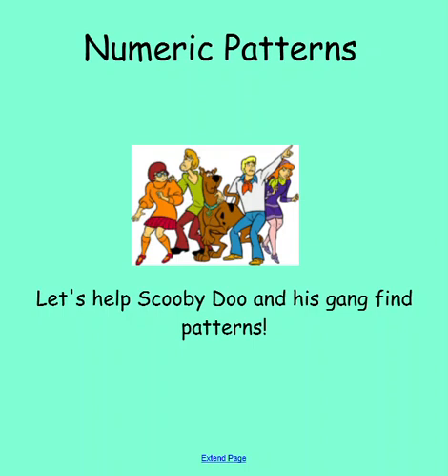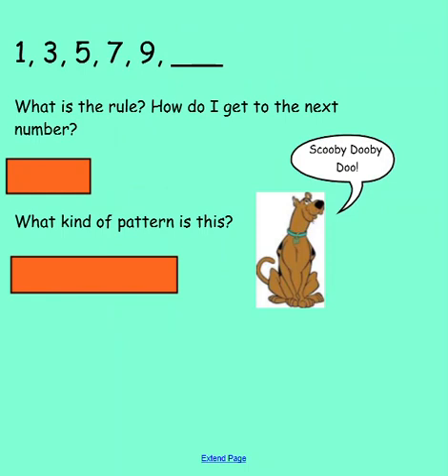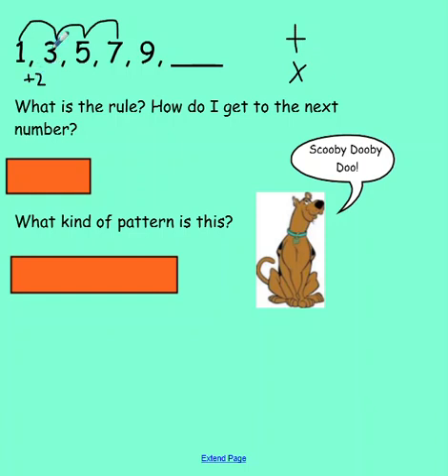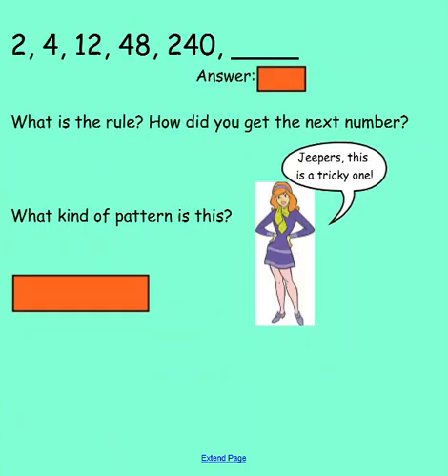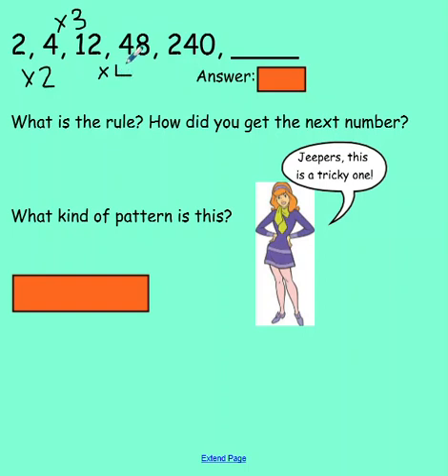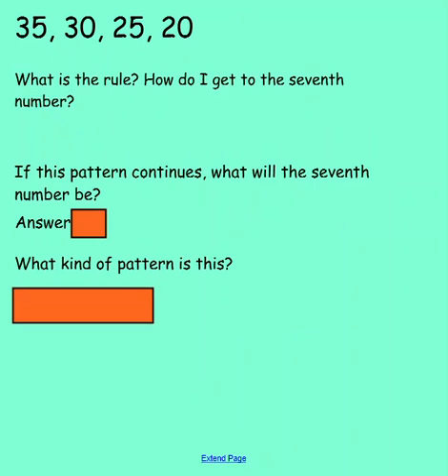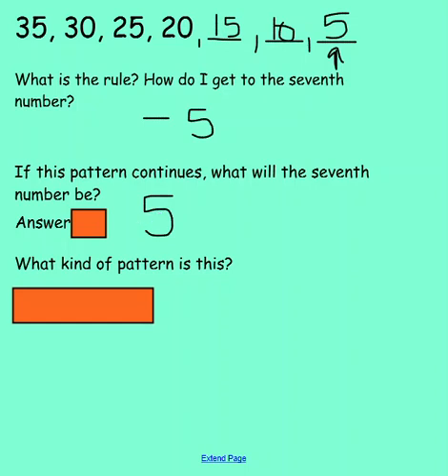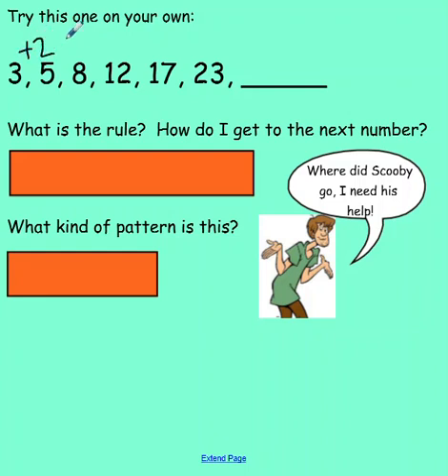Unit 6 Numeric Patterns Lesson